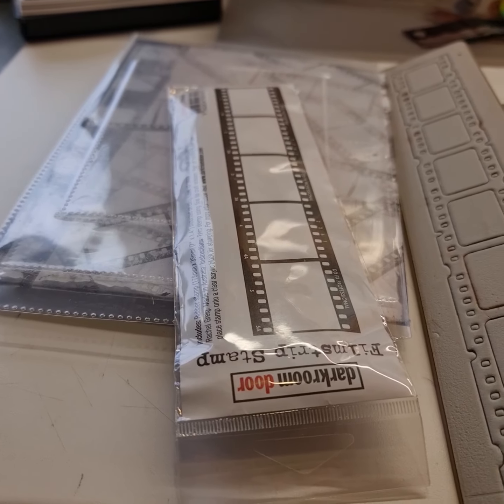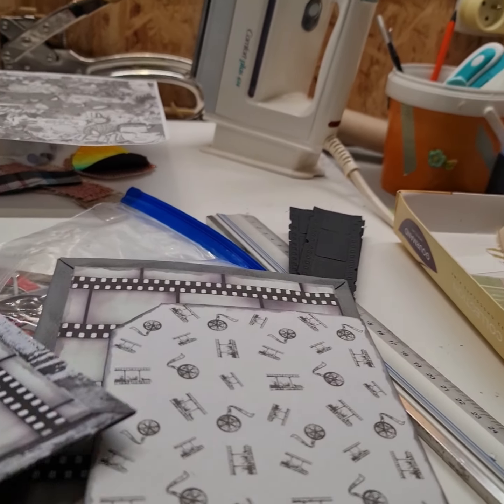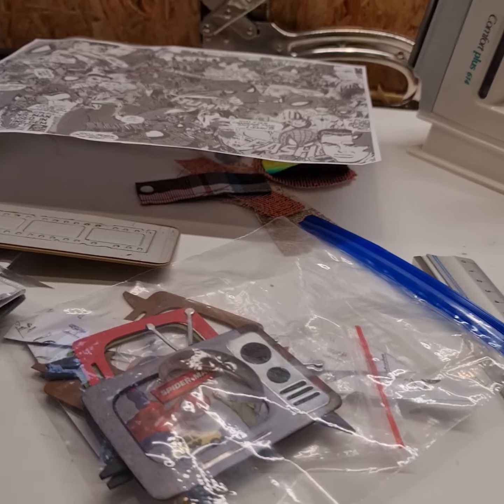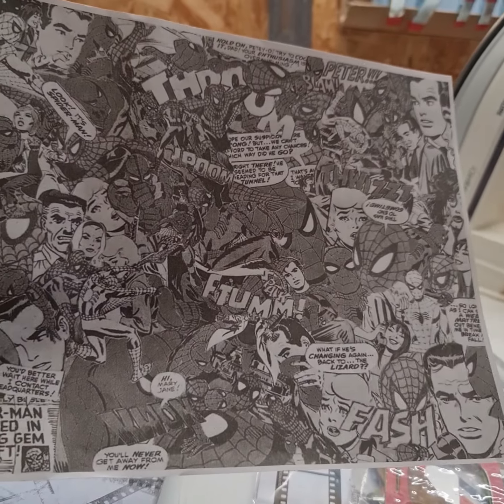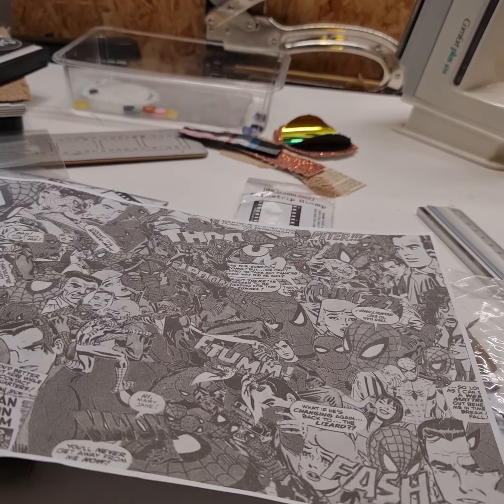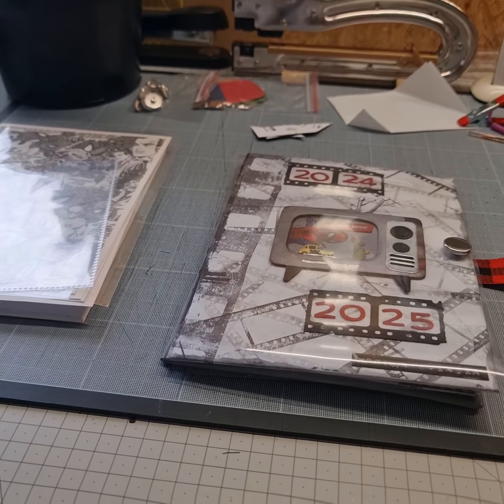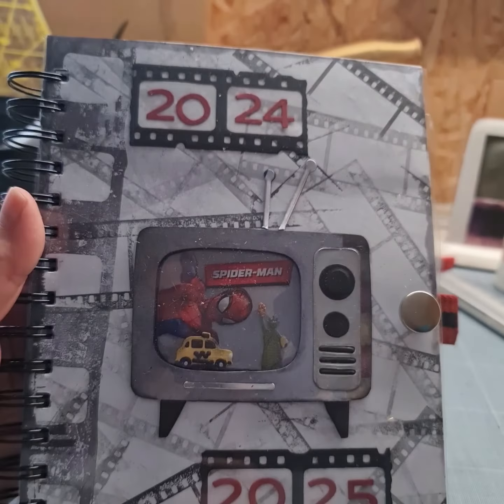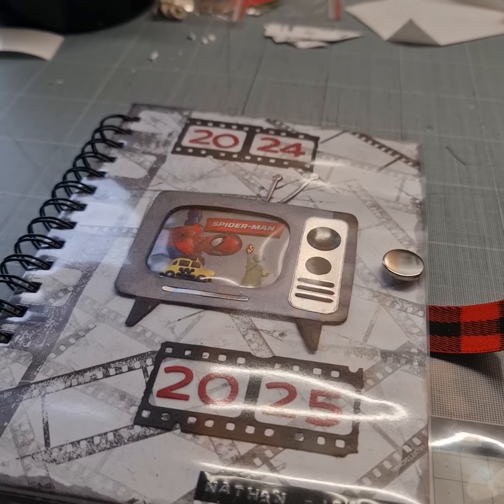Spider-Man handmade planner with eileenhull and timholtz sizzix dies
🕊🕊🕊 Hello (the) world ! I hope you're all fine wherever you are and that you're in no way affected by all the catastrophes happening on this planet.😢 Today's special is a planner I made for my son's birthday... and that he's just got ( with a six month delay 😬😅😂 shame on me) and that apparently he loves very much. 😁🥳😁 He soon should get the art journal I had planned to make for him too🤞🤞🤞He's a huge fan of pop culture and Spider-Man's  his favourite.  Hence the theme.  I created the inserts and pages from scratch... twice ( my computer crashed in between...) Voilà ! I hope you'll like it.  See you soon for the next episode and take care everyone 🩷

🕊🕊🕊 Bonjour le monde! Où que vous soyez j'espère que vous allez bien et que vous n'êtes  en aucun cas affectés par les tragiques évènements qui se succèdent sur notre planète.😢 Aujourd'hui au menu un agenda que j'ai fait pour l'anniversaire de mon fils... et qu'il vient seulement de recevoir en cadeau ( avec un retard de 6 mois 😬😅😂 j'ai honte) et qu'apparemment il aime beaucoup 😁🥳😁 Il devrait très bientôt avoir un art journal que j'avais prévu de lui fabriquer également 🤞🤞🤞Il est un énorme fan de pop culture0, Spider-Man en tête.  D'où le thème choisi.  J'ai créé les pages moi-même... deux fois ( mon pc a crashé entre deux...)Voilà ! J'espère que vous aimerez.  À bientôt pour le prochain épisode ! Prenez soin de vous 🩷

Dies : @sizzix :
with @eileenhull : full size journal 665589
With @tim_holtz : retro tv 665371/ filmstrip frames alterations 656621/match box 665439/ tiny travel globe 664182

Stamps: Darkroom door DDFS101 filmstrip stamp

Design papers :  Action  Toga Paris
Paper: @clairefontaine_france  Paint'On blanc and DCP 100G blanc

Coils: Zutter

Faux leather /Crystal PVC / CINCH

Carte  Marvel Leclerc